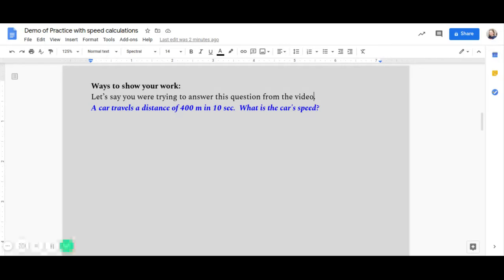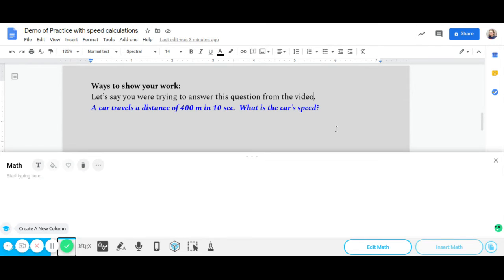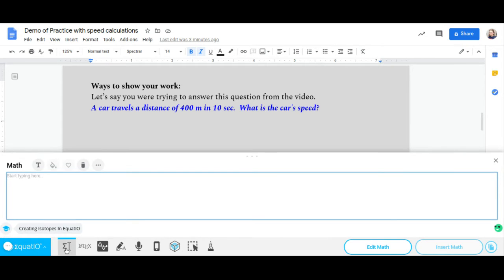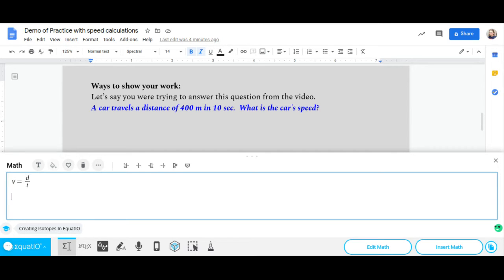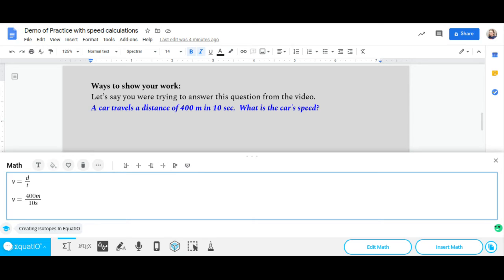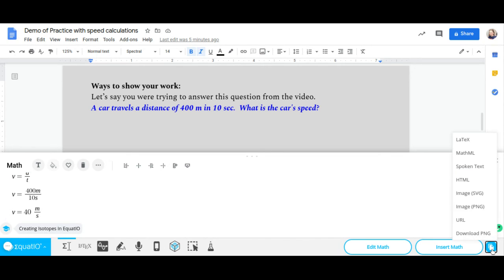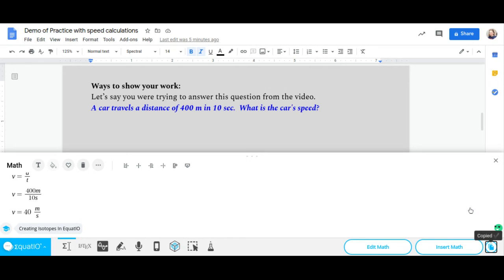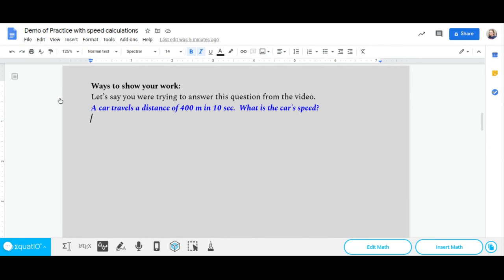How to Enter a Solution Using Equatio